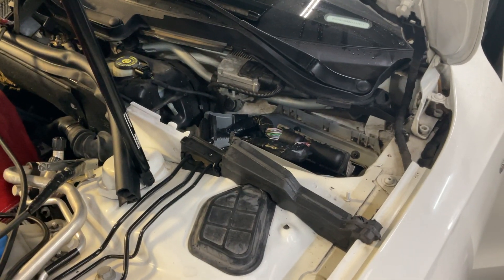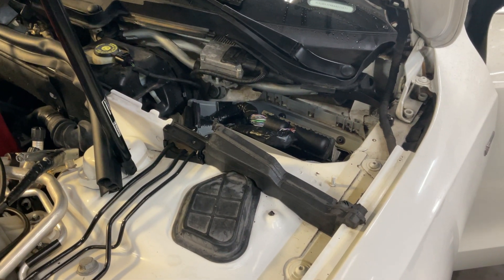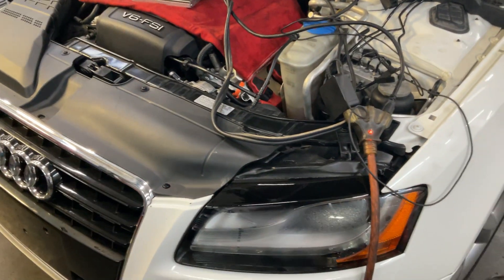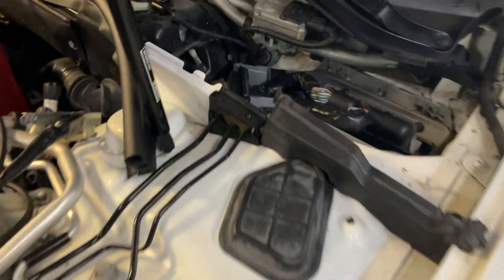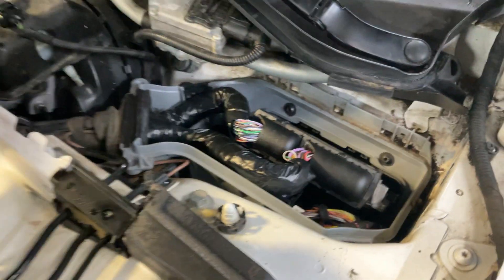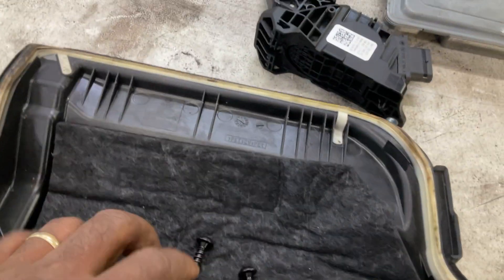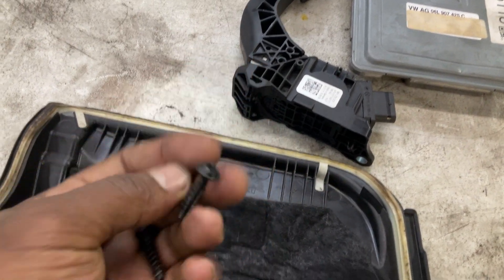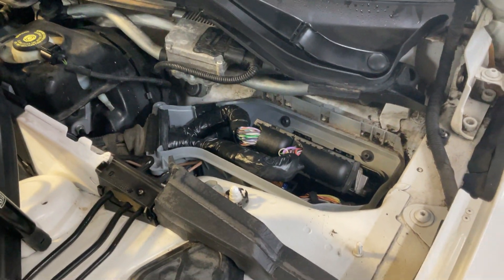2010 Audi A5 ECU location.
On this 2010 Audi A5 this where the engine control unit J623 will be located.